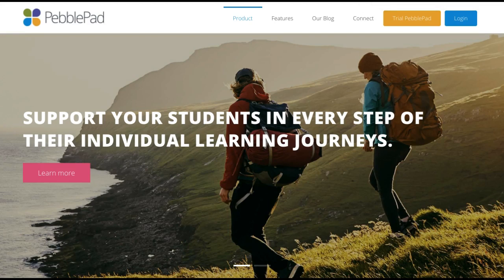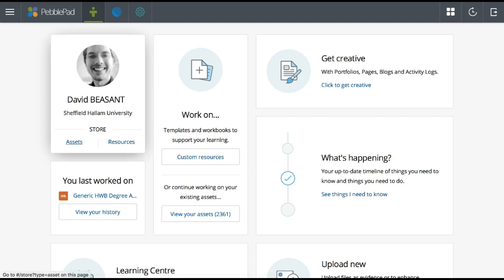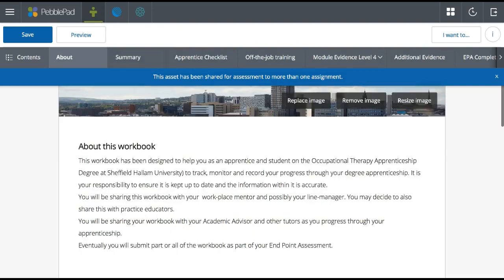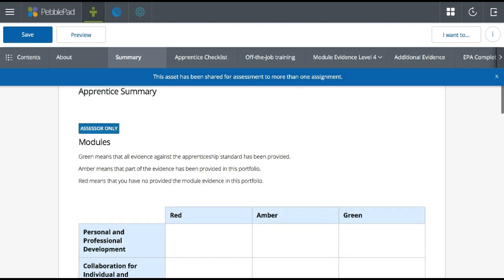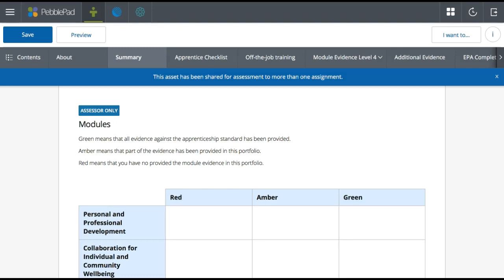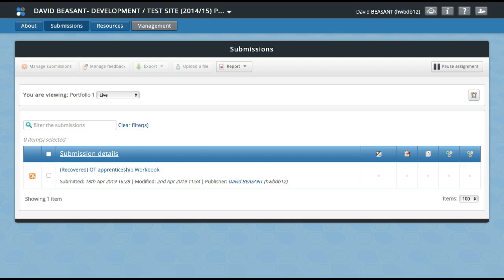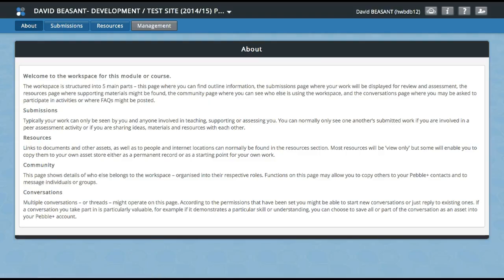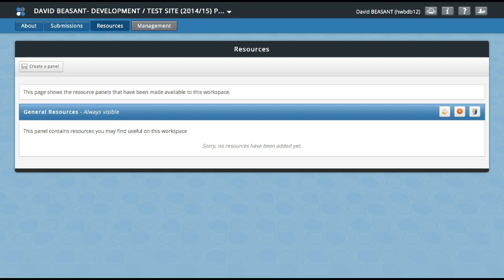External Introduction to PebblePad